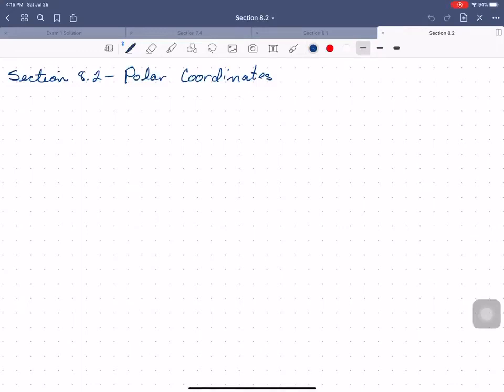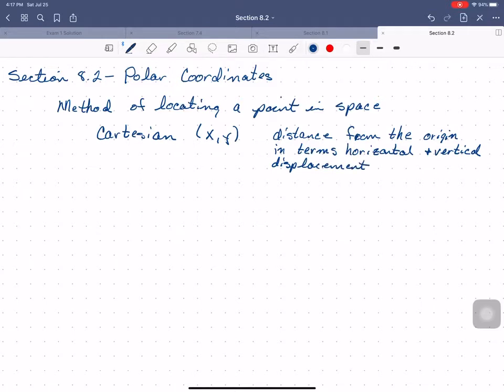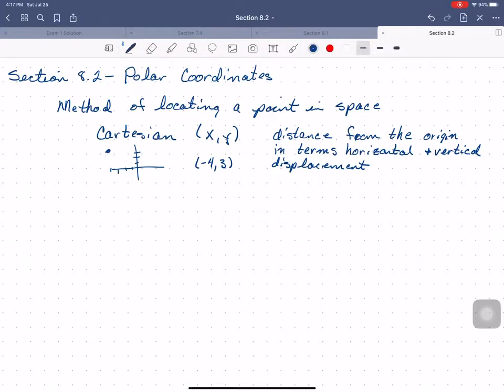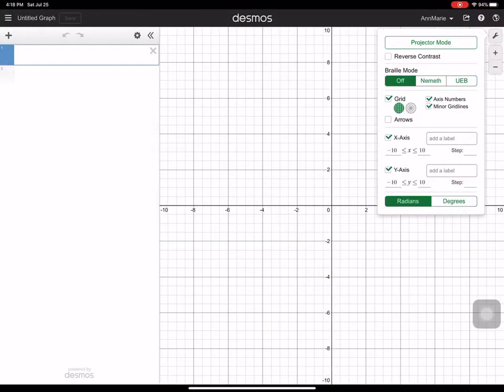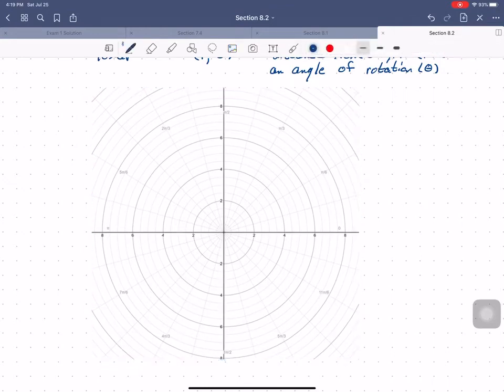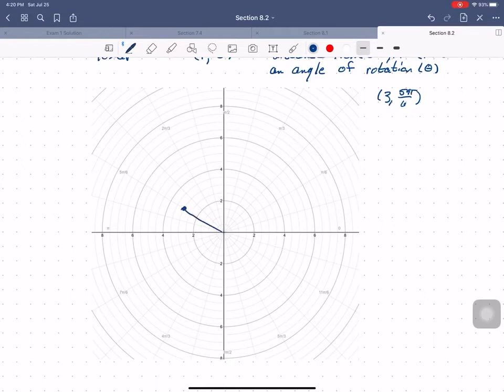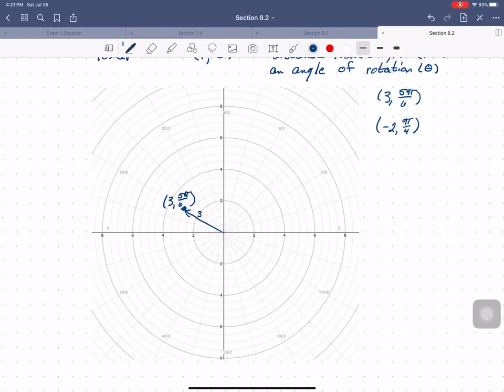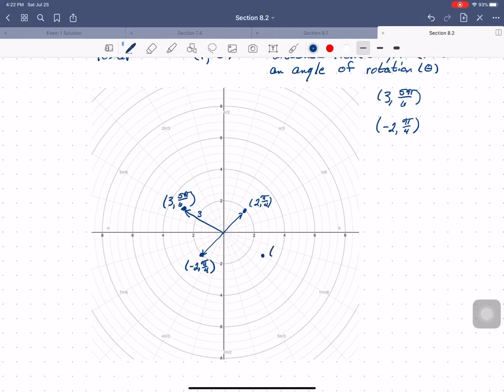MTH112 S8.2 Polar Coordinates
A new way of looking at space.